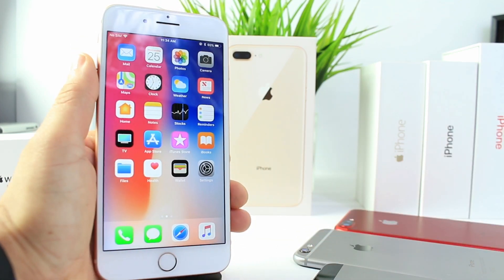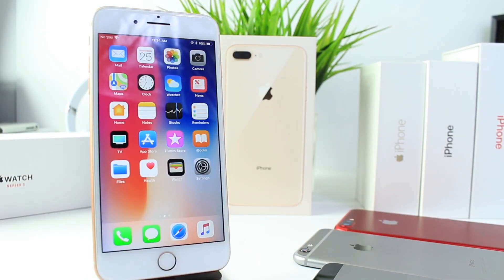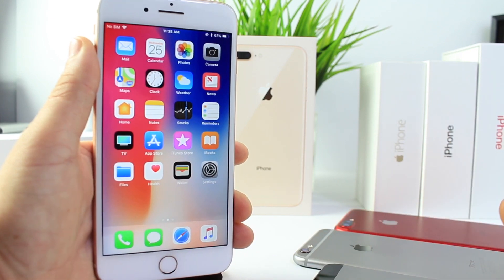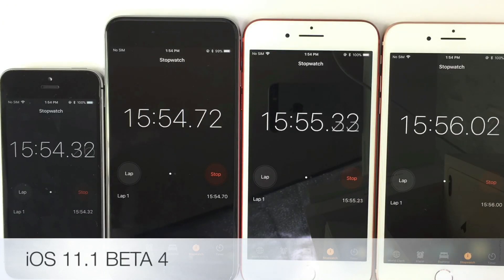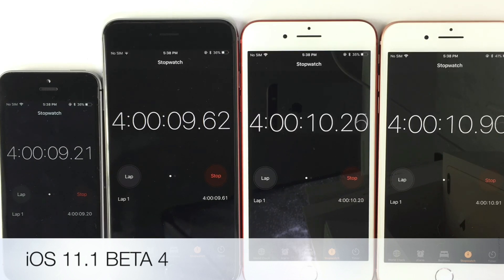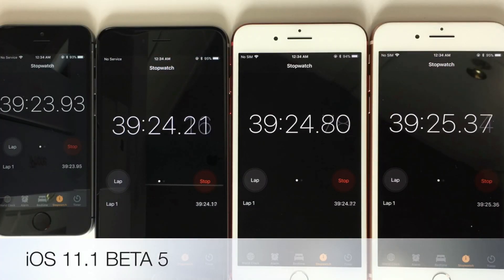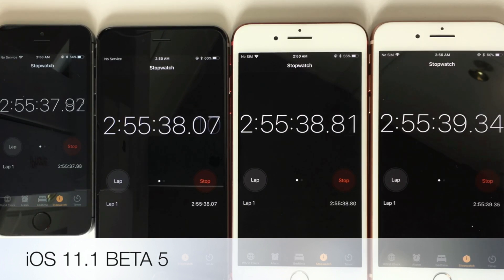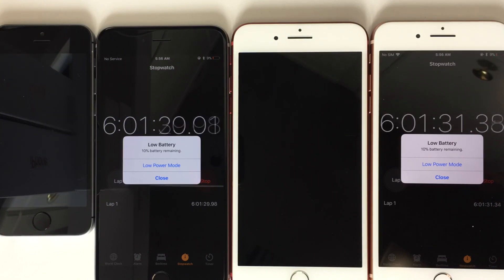iOS 11.1 Beta 4 vs iOS 11.1 Beta 5 | Battery Test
iOS 11.1 Beta 4 GM Final Version is Out | Did Apple Fix The Lock Screen Bypass ?

Have you been HACKED? How to prevent your information for being stolen by Hackers iOS 10 iOS 11

How to Force Reboot or Force Restart iPhone 8, 8 Plus & iPhone X iOS 11.0.1, iOS 11.0.2, iOS 11.0.3